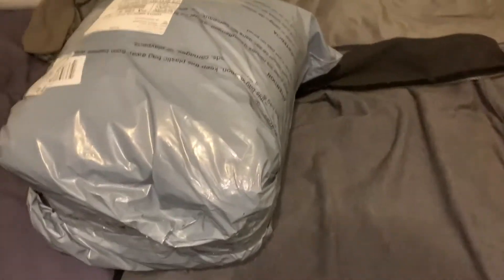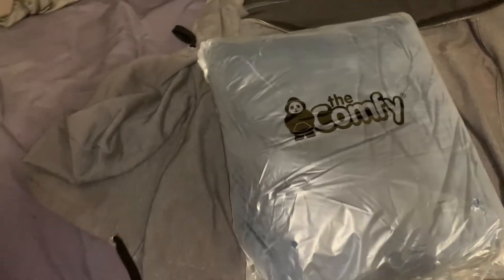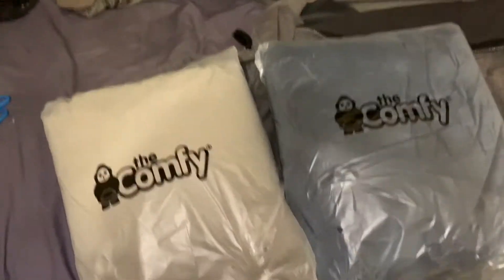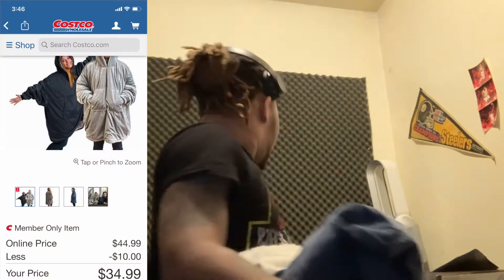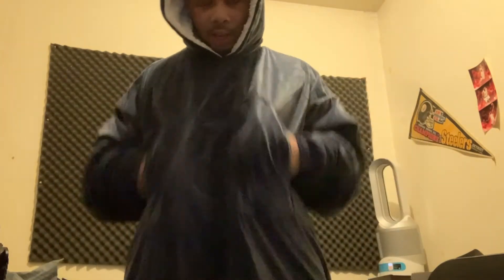The Comfy Hooded Blanket/Sweatshirt Review | Costco's